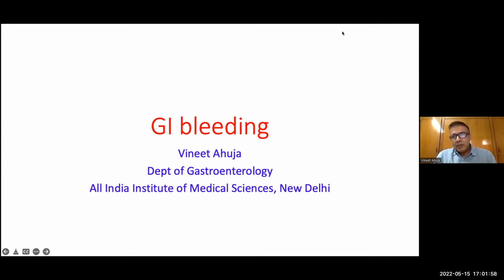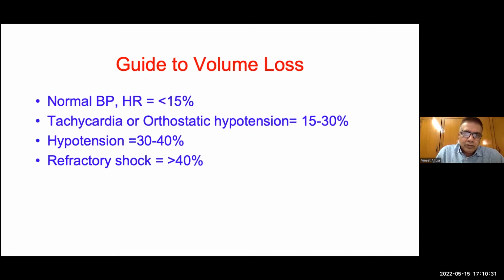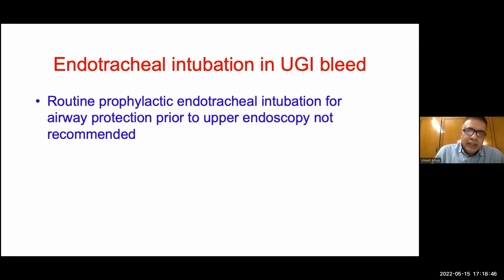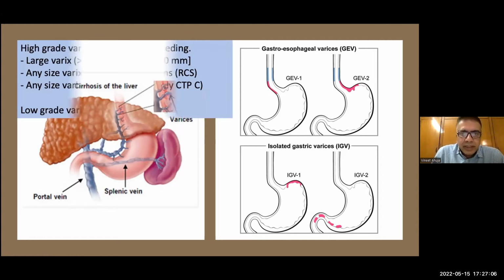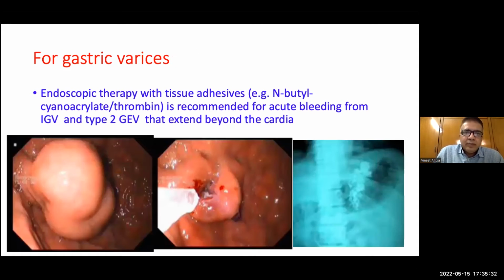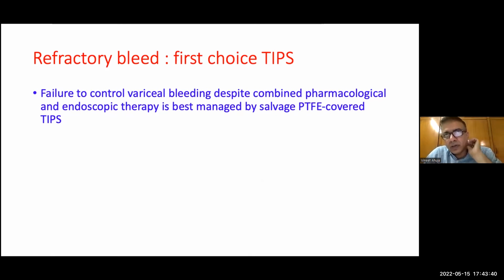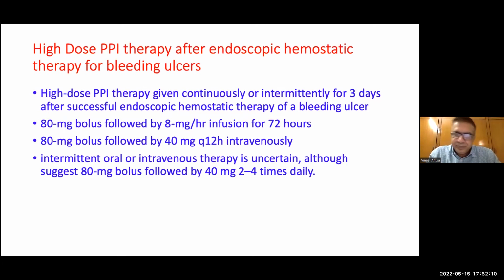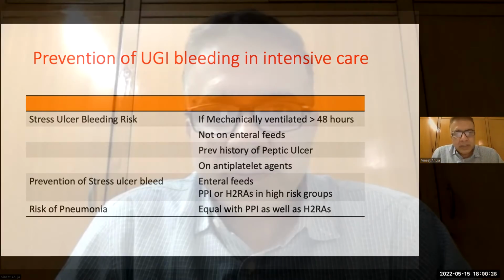UPPER GI BLEEDING UGIB : PROF VINEET AHUJA (AIIMS)